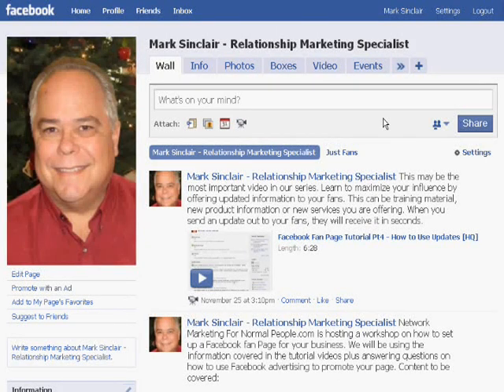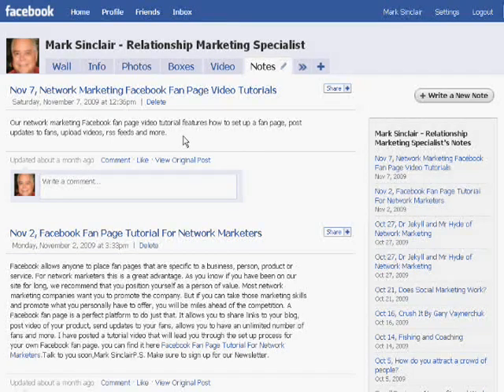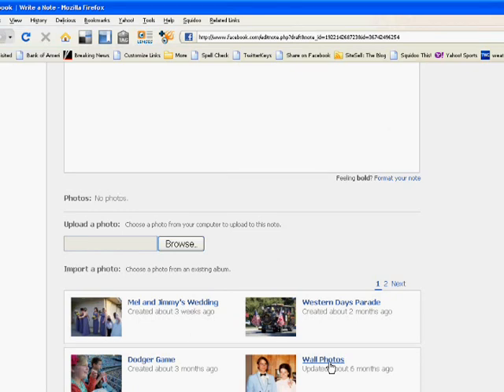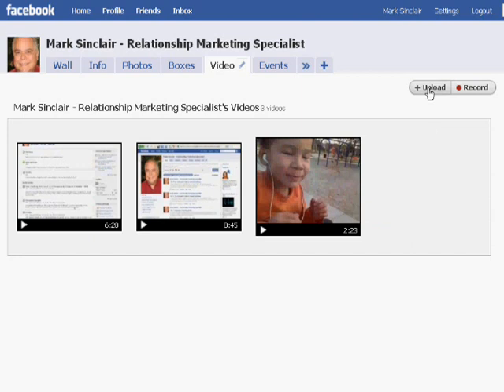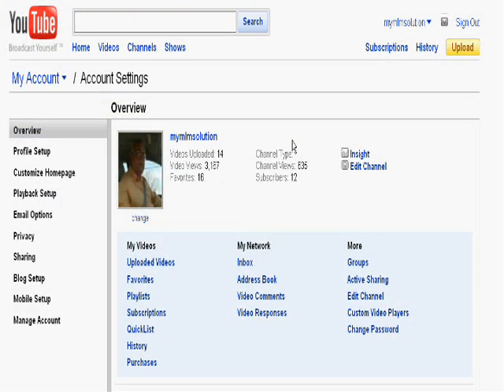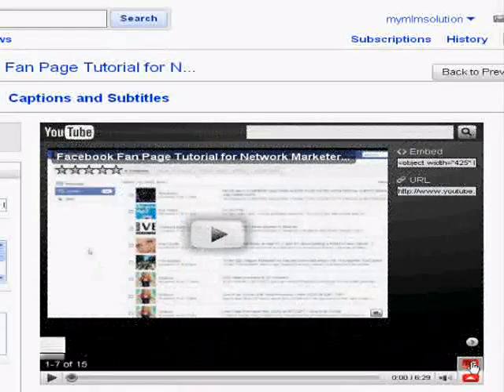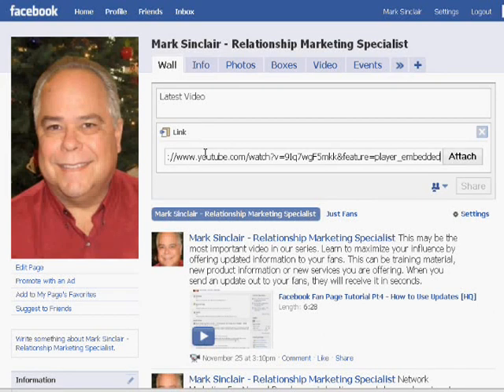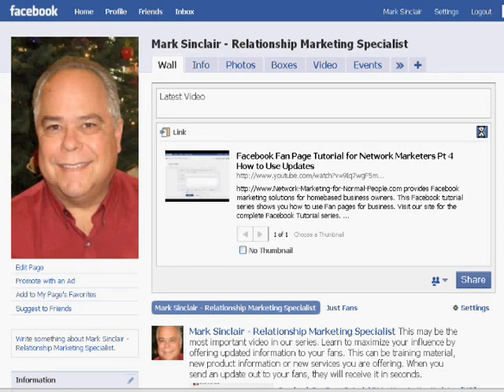Facebook Fan Page Tutorial Pt 5 - How to Post Written & Video Content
Today's tutorial explains - How To Post Written & Video Content.